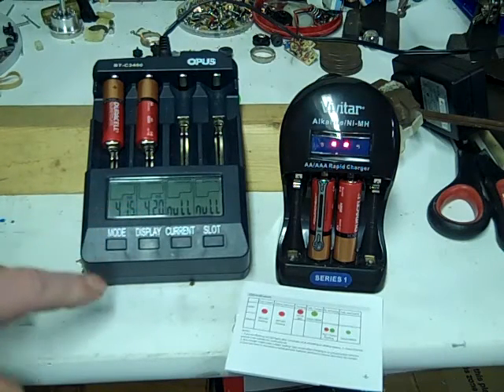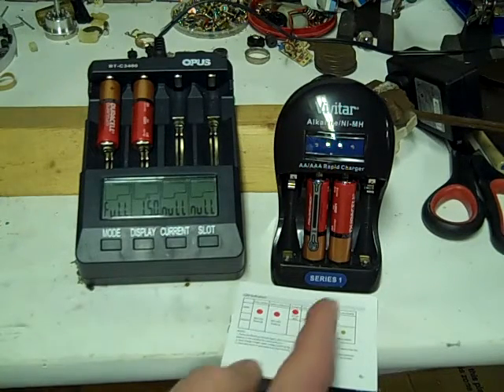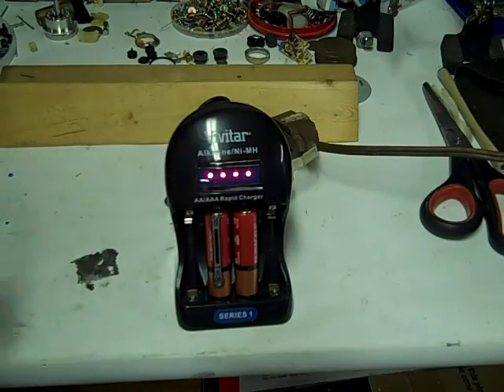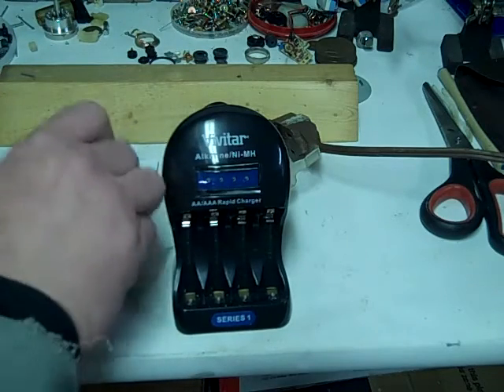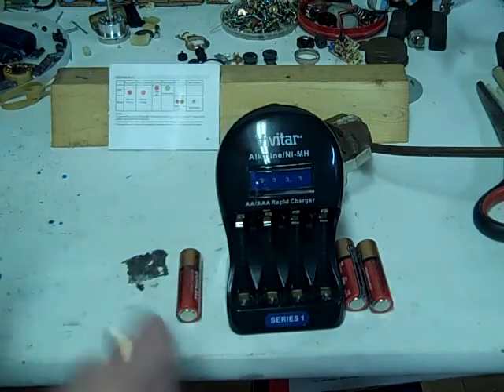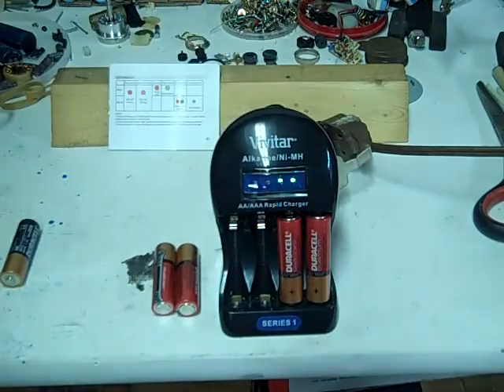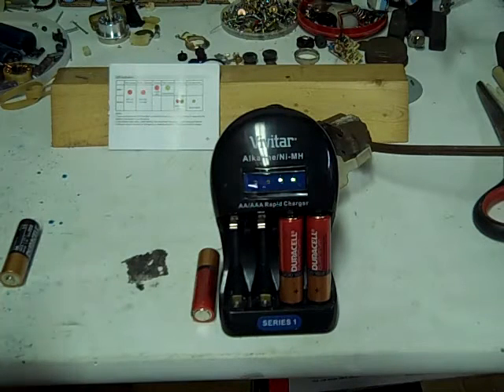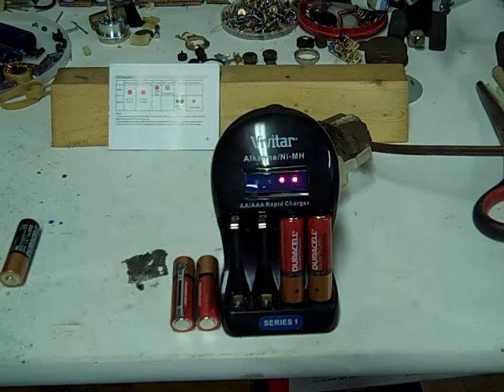Can You Really Recharge Alkaline Batteries? Vivitar Alkaline Battery Charger Reviewed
I put the vivitar alkaline charger to the test as I try to recharge some duracell quantum batteries. Will it work? Keep watching to find out.

Recharge Your Alkaline Batteries
Free Batteries for Life
How to charge ordinary Non-Chargeable batteries
Charge Non-rechargeable AA & AAA Batteries